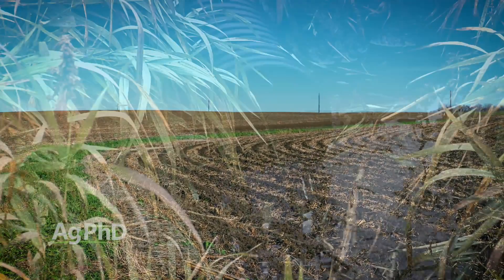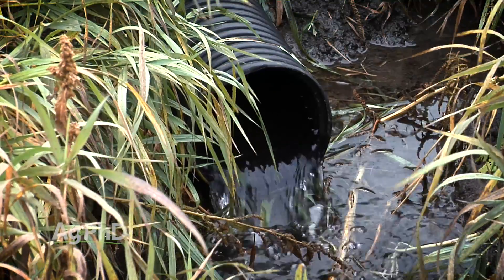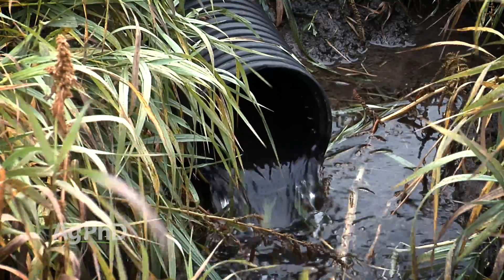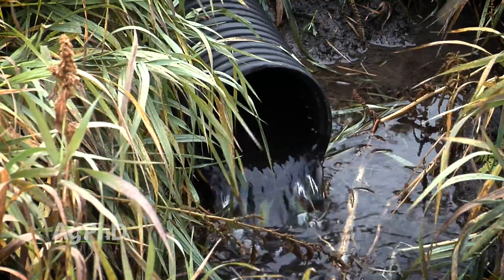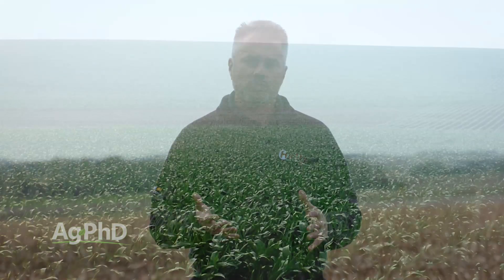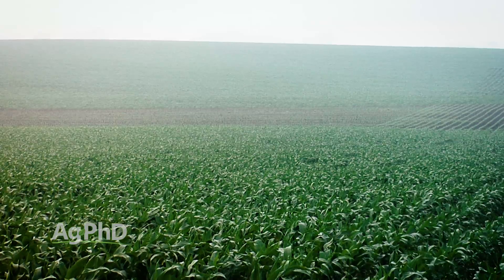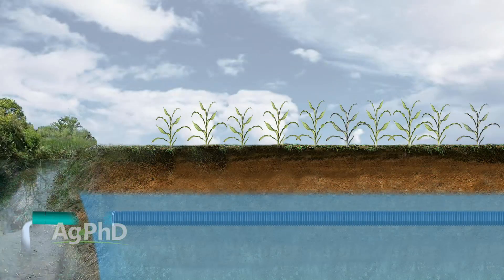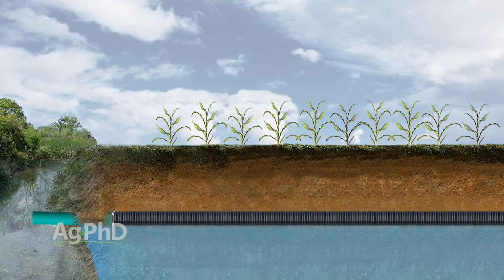Farm Basics #991 Grass Waterways (Air Date 4-2-17)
In this Farm Basics segment, Brian and Darren Hefty explain the purpose of grass waterways in crop fields.